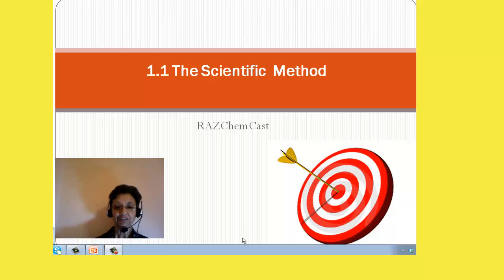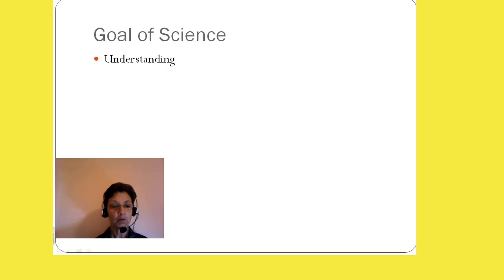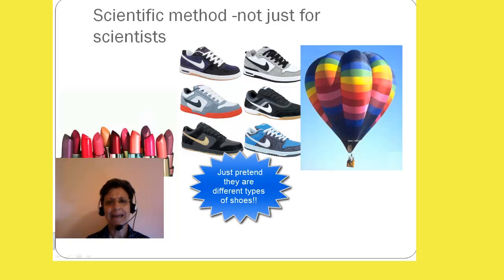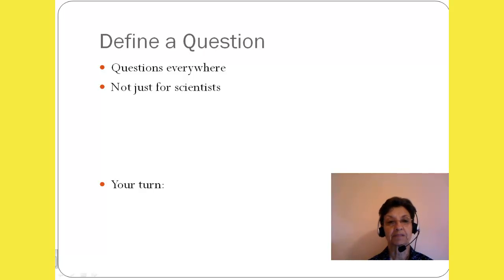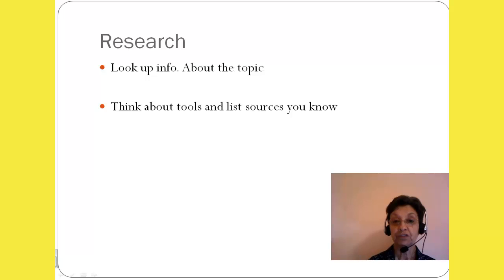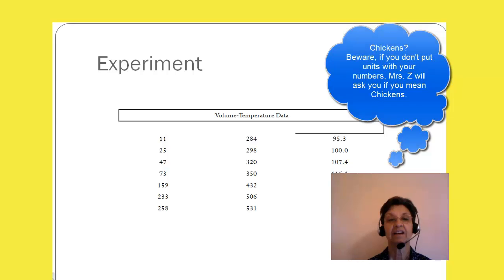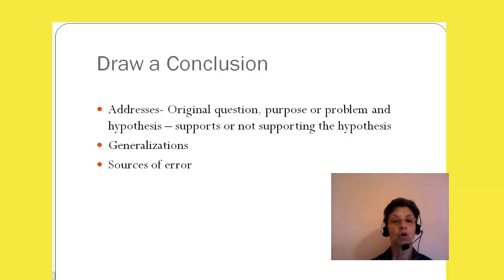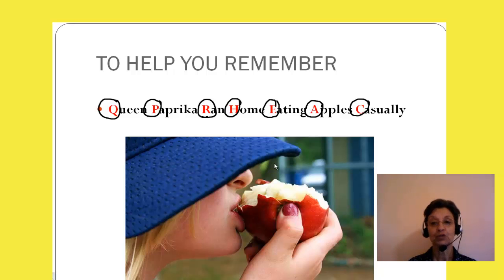1.1 The Scientific Method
An introductory explanation of the scientific method